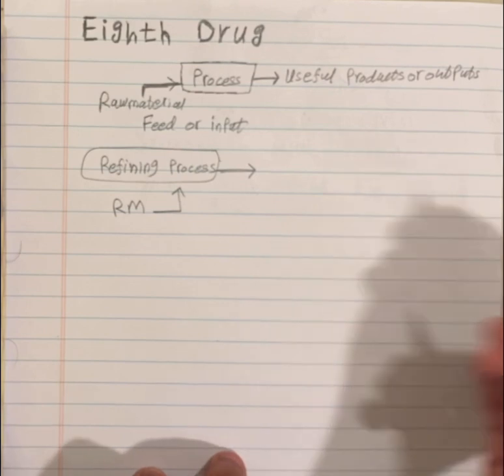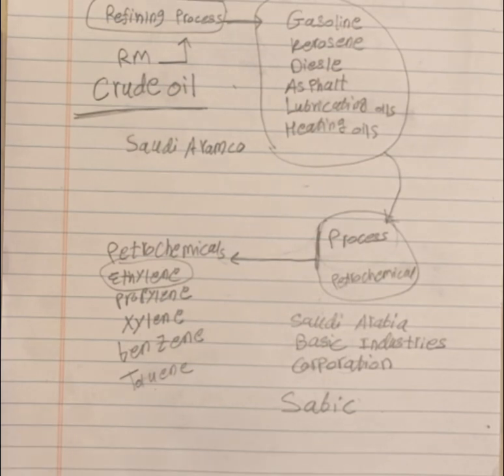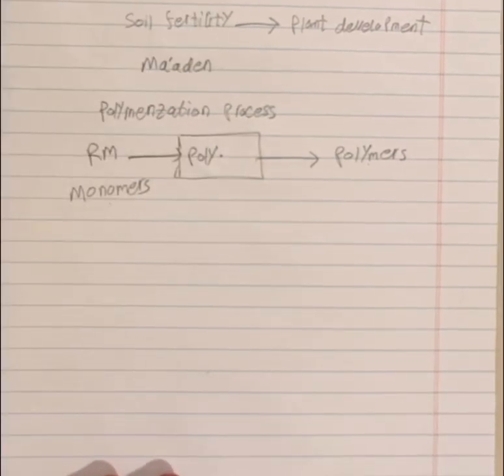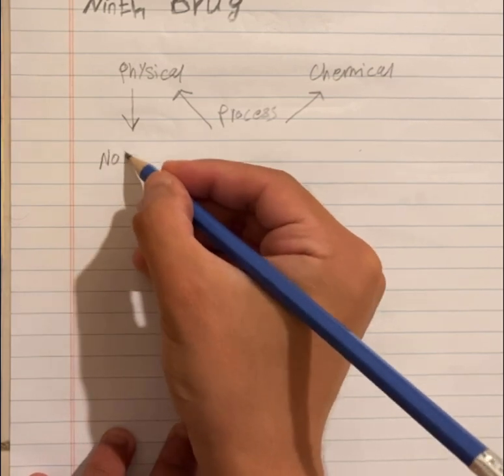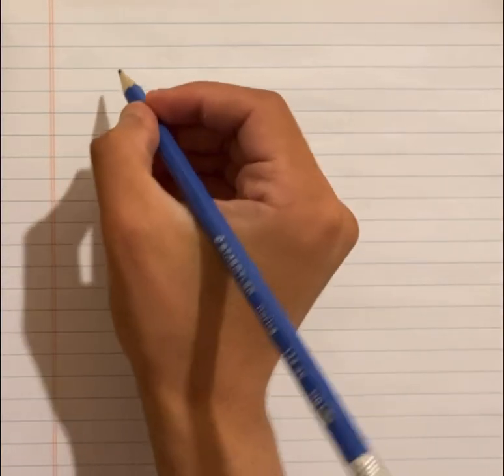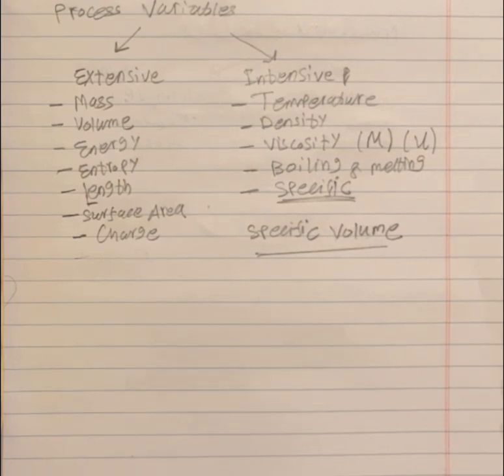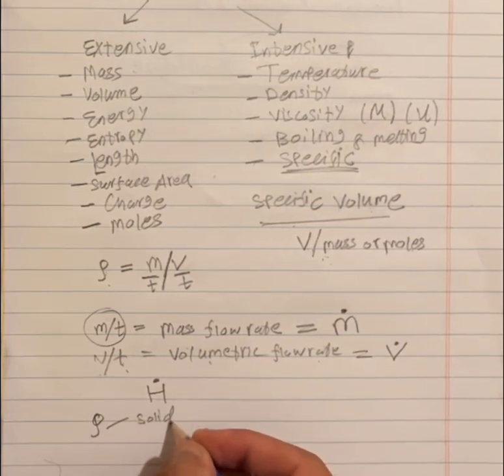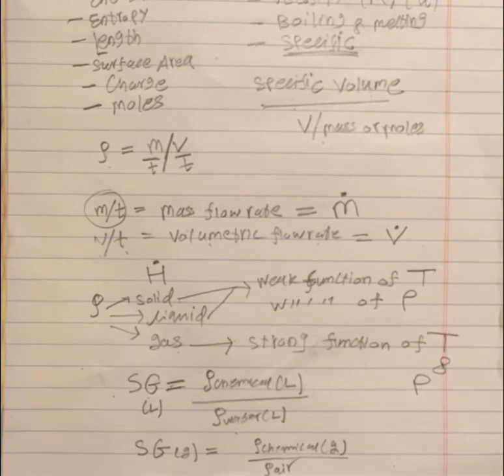Real-Life Industrial Applications 2023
After this video, you will thank yourself for being an Engineer. Enjoy learning how great your major is

Intro 0:00
Process Term in Industry 0:20
Refining 1:20
Petrochemical 3:27
Fertilization 5:27
Polymerization 6:45
Speciality Chemicals 8:48
Process Types 10:29
Not only about Chemicals 11:37
Process Variables 14:15
Flow rate 18:32
Density in-Details 20:02
Specific Gravity 21:40
Conclusion 24:40